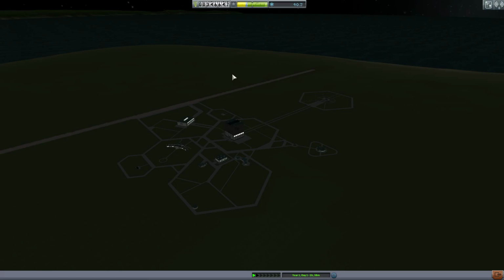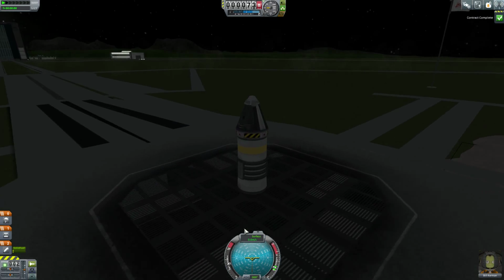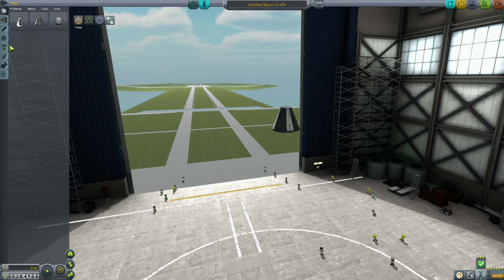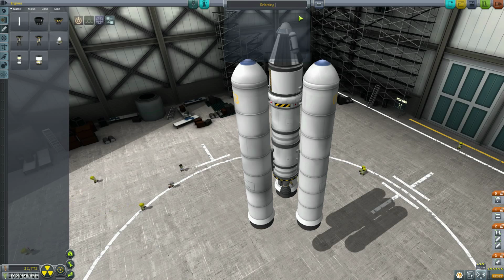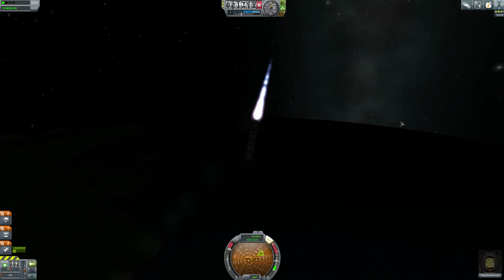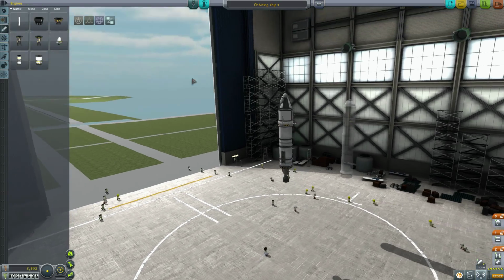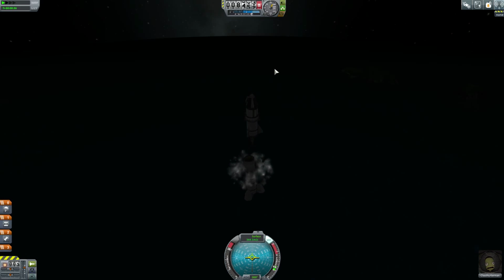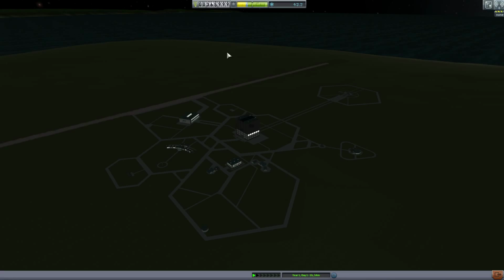Kerbal Space Program - Career Mode #8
Let's play Kerbal Space Program - game about little planet of Kerbin starting it's space program from nothing. In such delicate situtation no accidents could be avoided, of course.